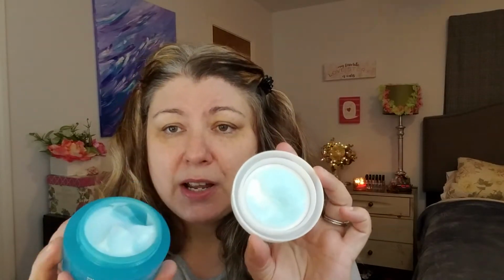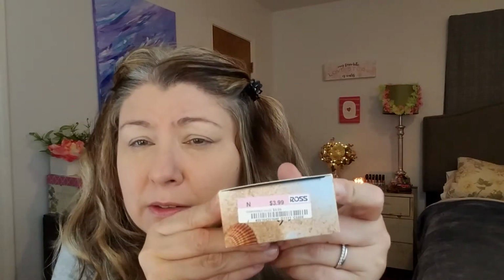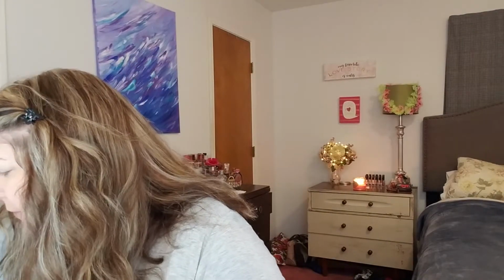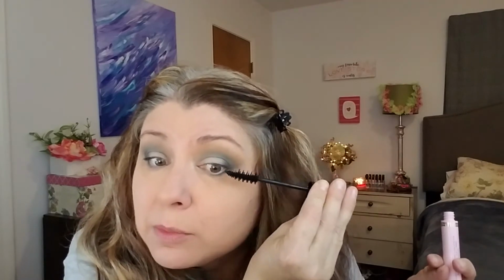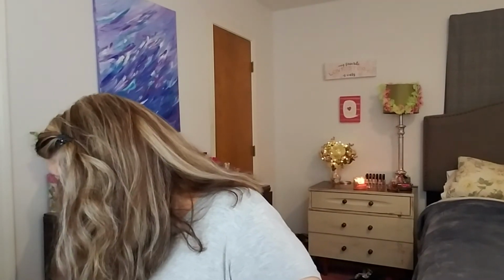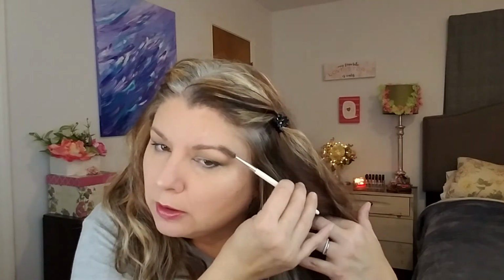TEAL SMOKEY EYE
Beautiful teal Smokey eye!!! BH Cosmetics Studio Pro Palette is so versatile!!! Also added a touch from the Wink Lux palette.

ShannonWMoody

Moodygirlbeauty

ShannonMoody